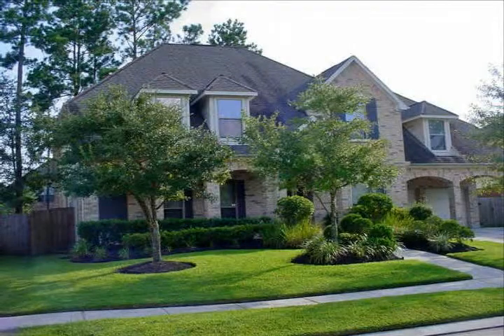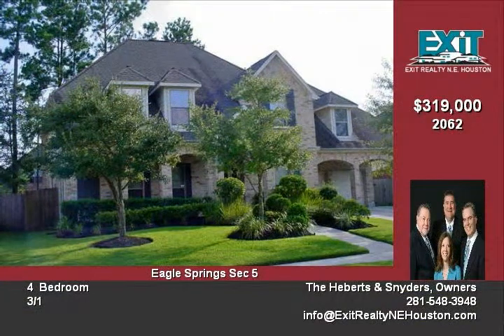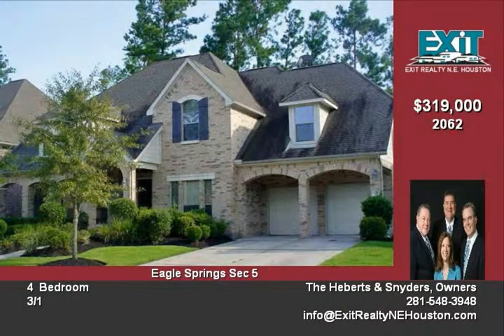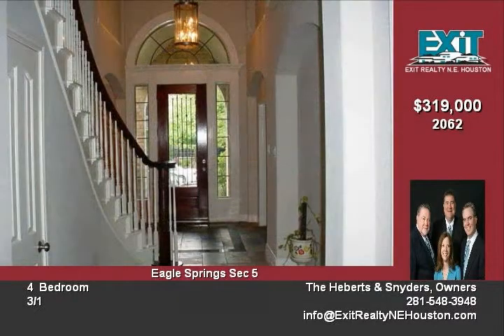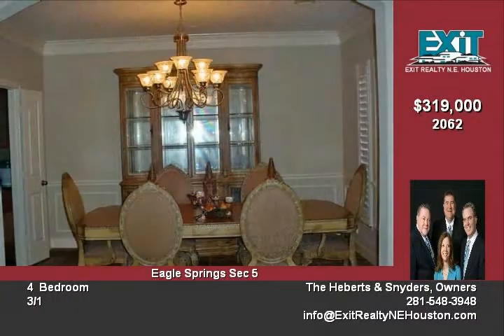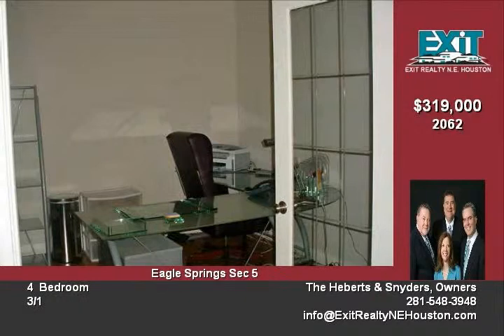Eagle Springs TX Real Estate For Sale|Humble Texas TX Real Estate|Kingwood Texas TX Real Estate